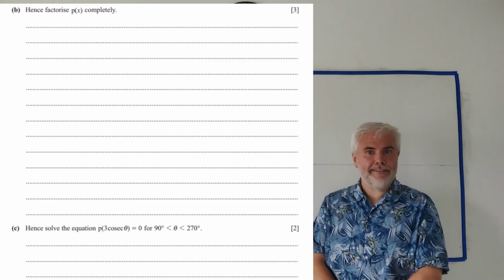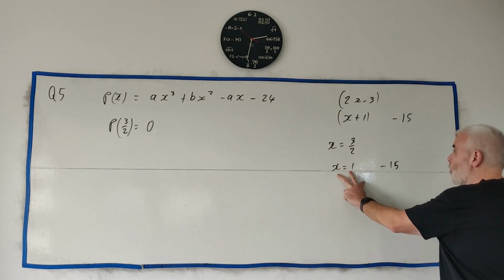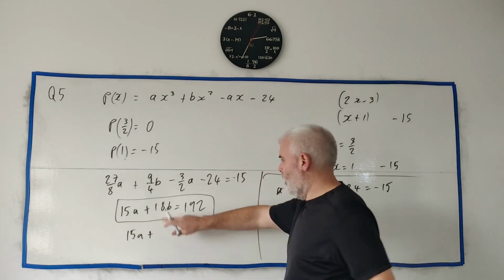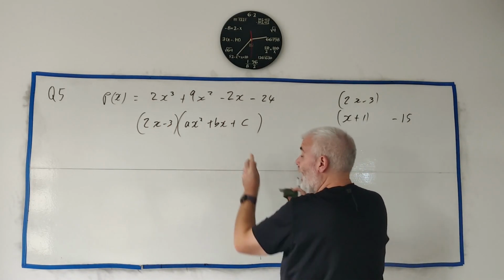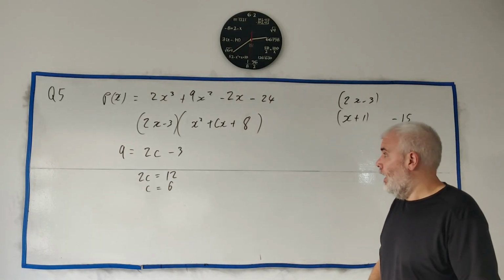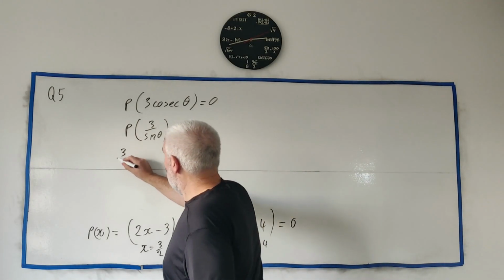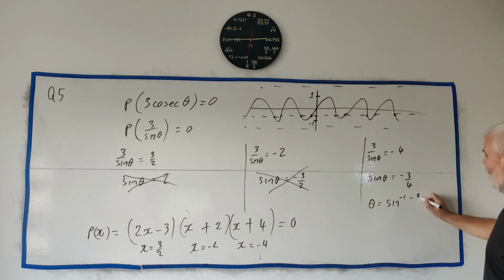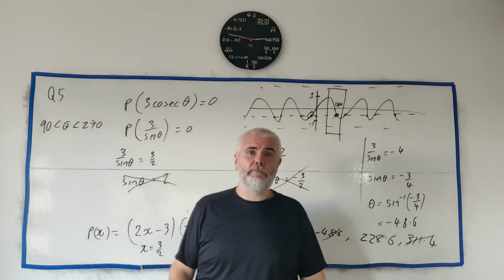Q5 solutions for CIE A level Maths paper 21 Summer 2025 9709/21/m/j/25